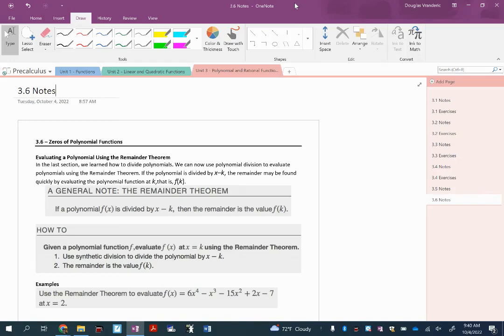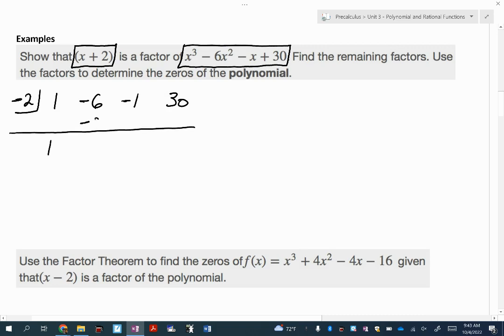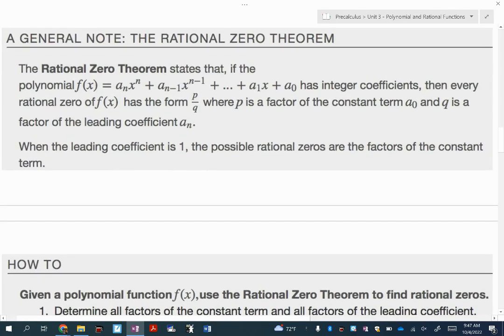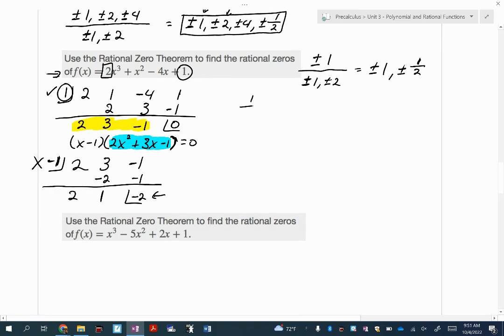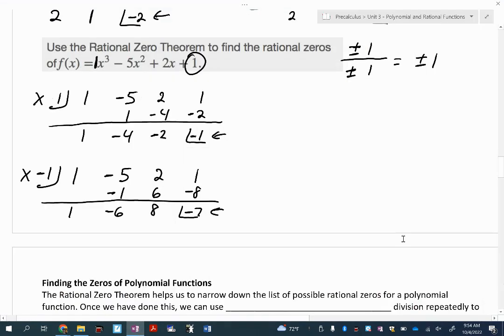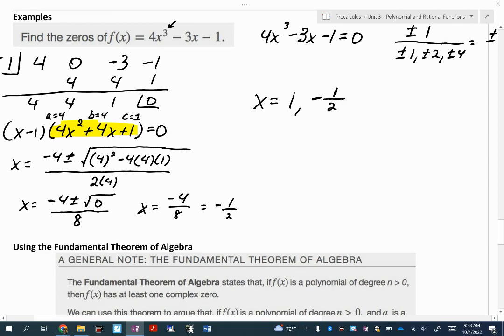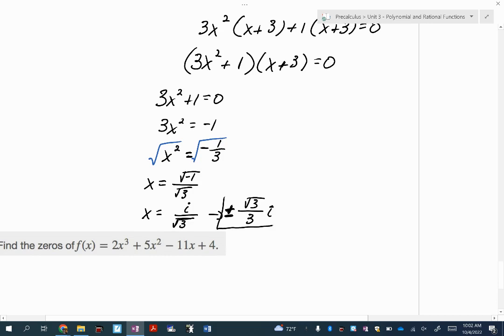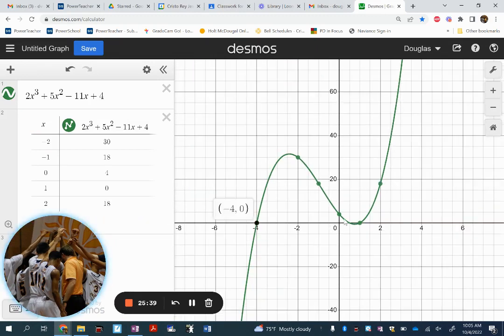3.6 - Zeros of Polynomial Functions